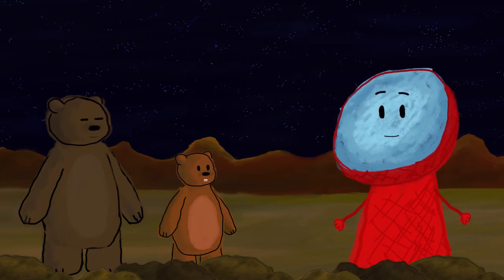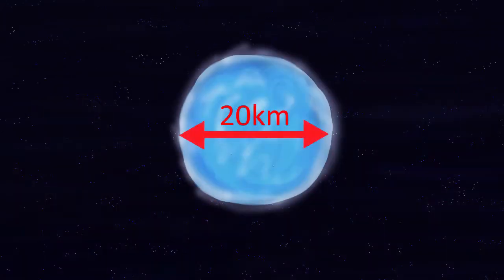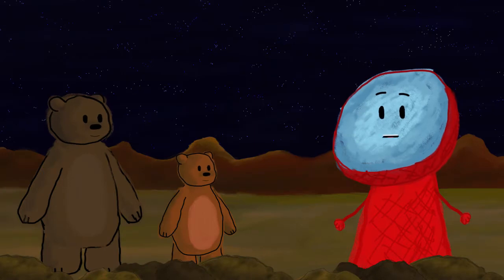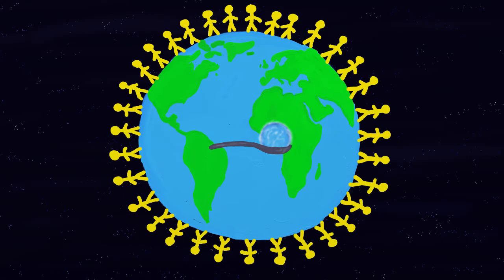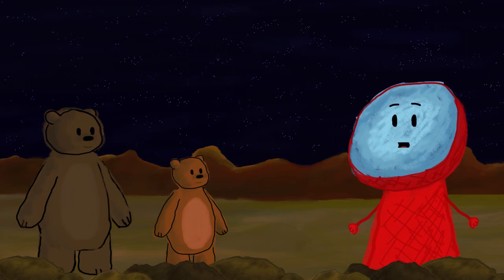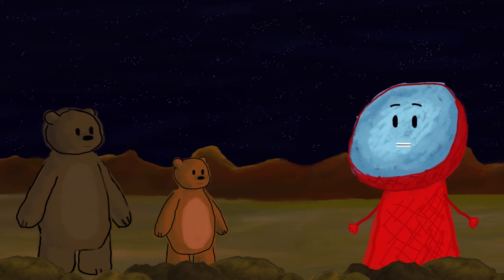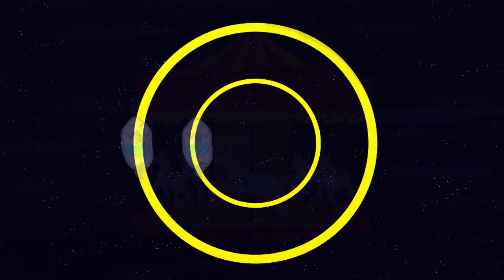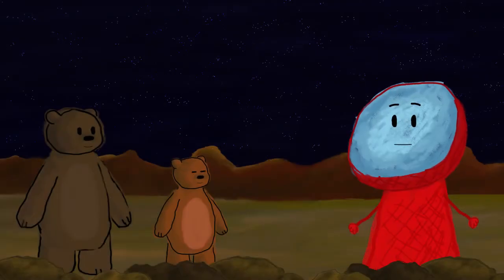Episode 6: Spinning Stars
Ted the Telescope explains what happens when smaller stars explode and become neutron stars that spin really fast. They can speed up particles around it, giving off pulsing beams of light becoming Pulsars.